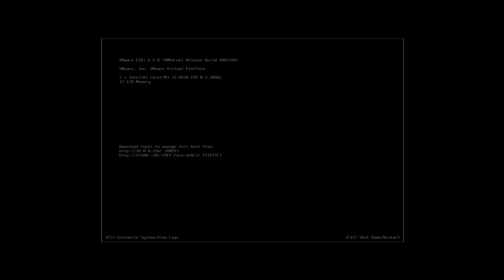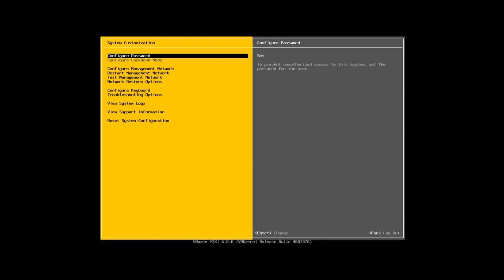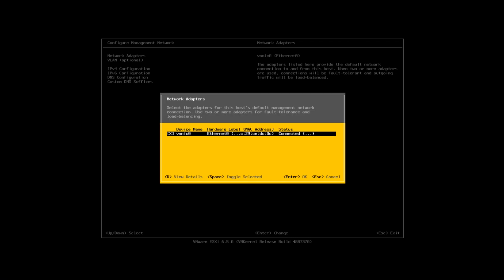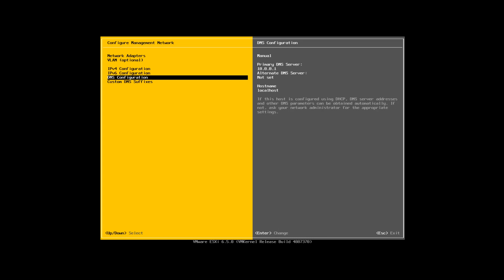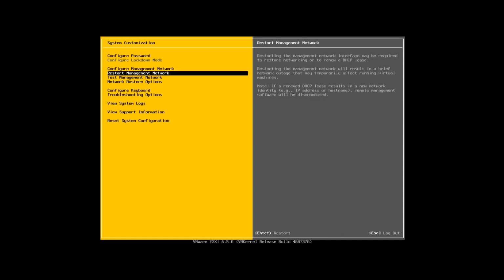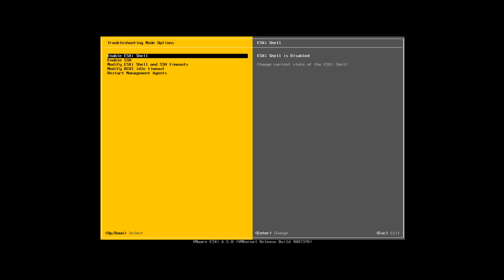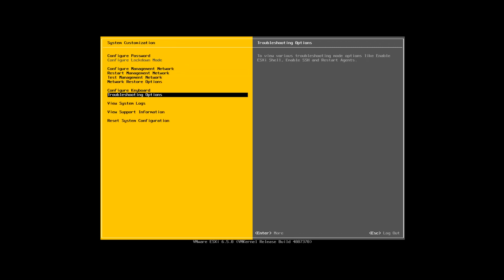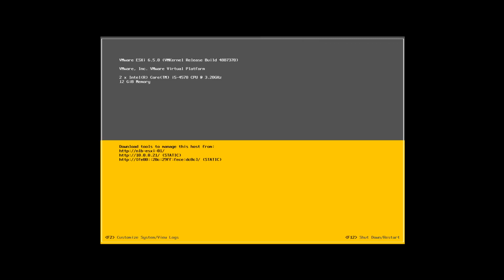2. Configure VMware ESXi 6.5 Host (Step by Step guide)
In this video series I am going to show you how to install, configure and manage VMware vSphere 6.5. In the second video from the series we are making the initial setup of the VMware ESXi 6.5 host.

Important note:
1. Check your Windows DNS and if required manually add a host A record and PTR record for the ESXi host.